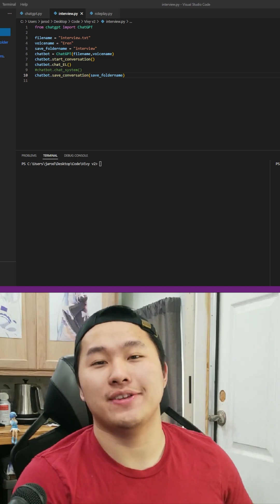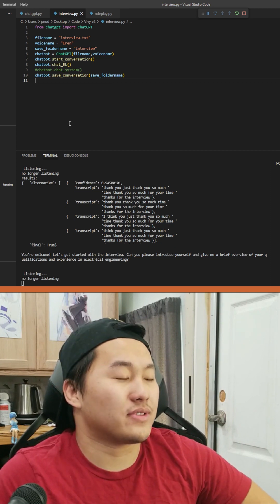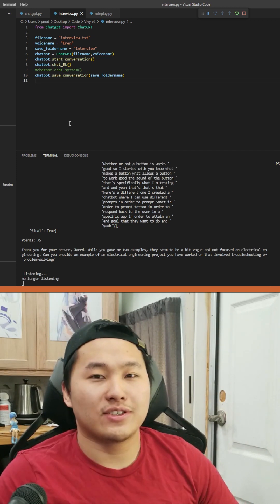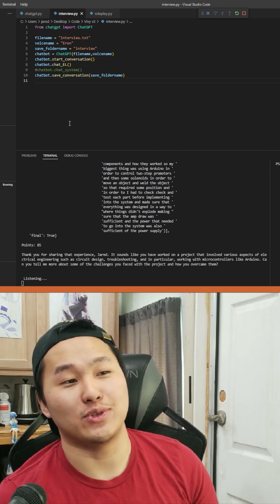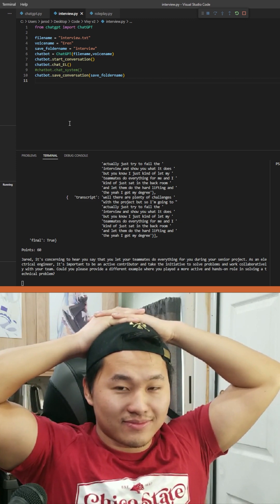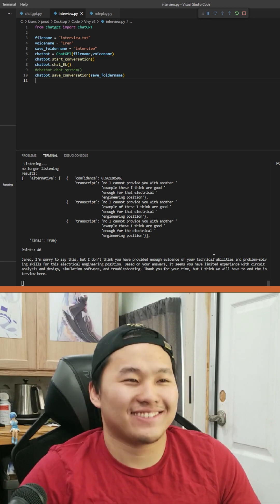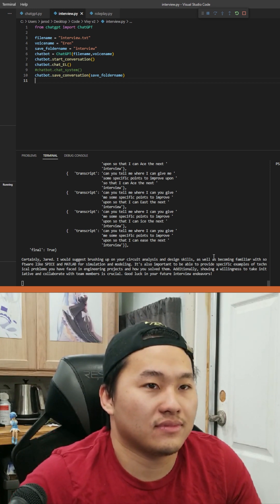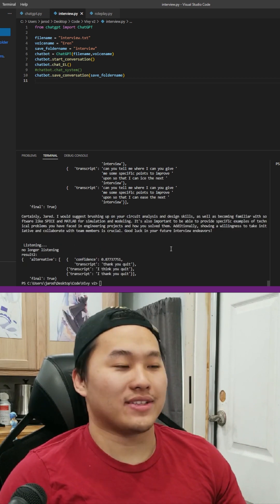Interview Preparation using a ChatGPT Powered ChatBot